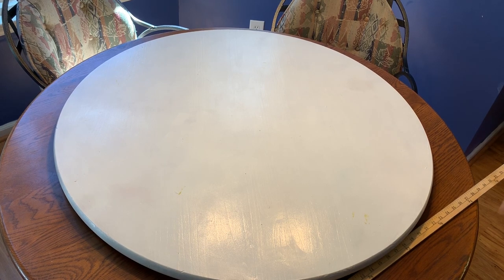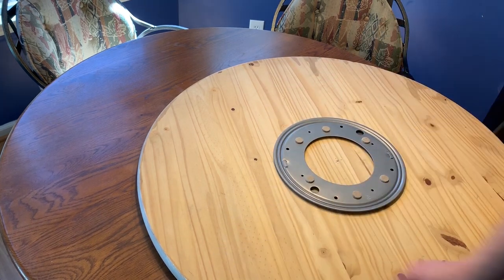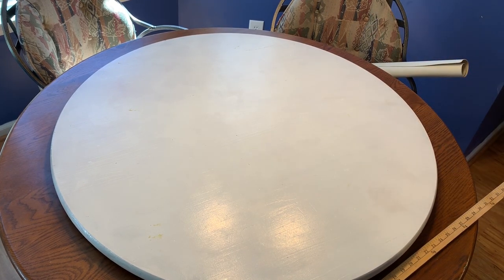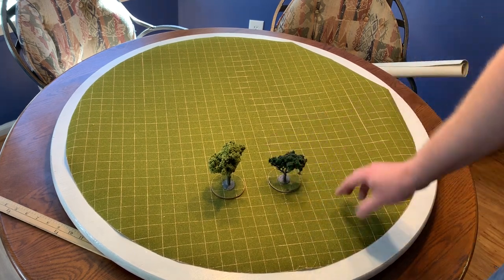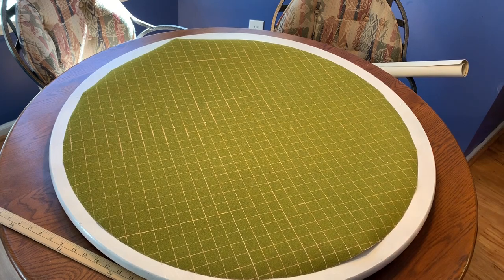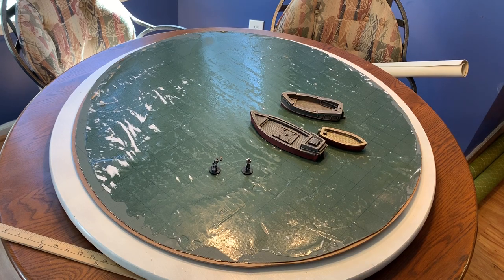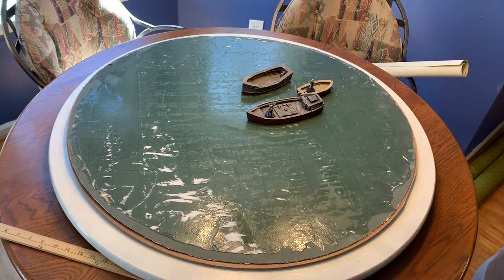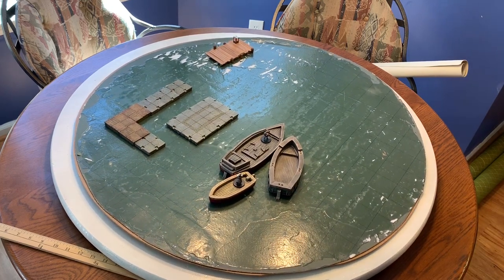Lazy Susan Gaming Table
This is a Lazy Susan Gaming Table I made back in 2011 to make it easier for players to reach their minis and to see lines of sight. You can see the table fully loaded with terrain in the video I posted

In the video, I referenced a similar table by Dungeon Craft, which you can see here:

Also, I can't take credit for the idea of scraping grid lines in flocking, but unfortunately I can't give credit, either. Wherever I learned that technique, it was 8 years ago and I can't find it again.